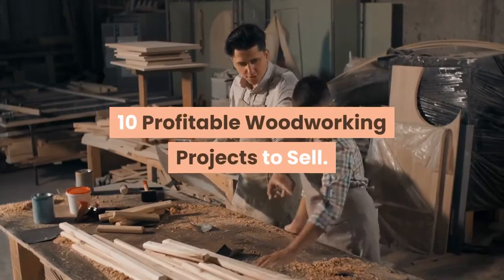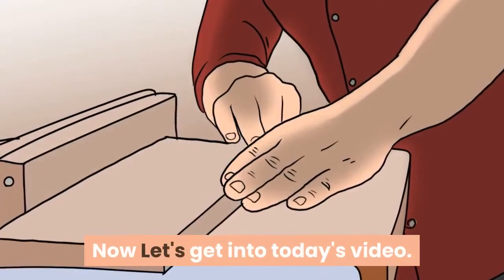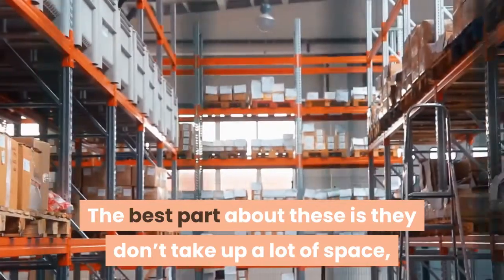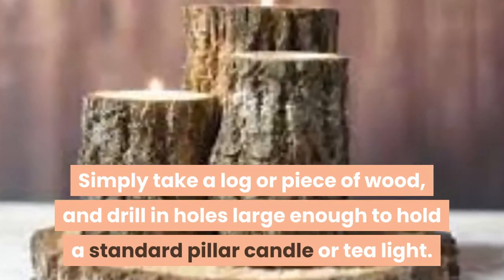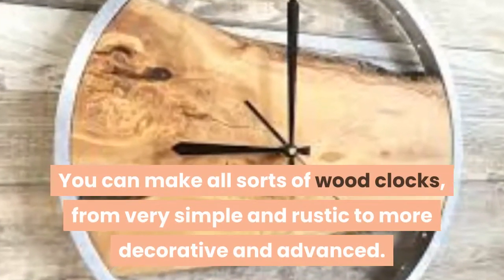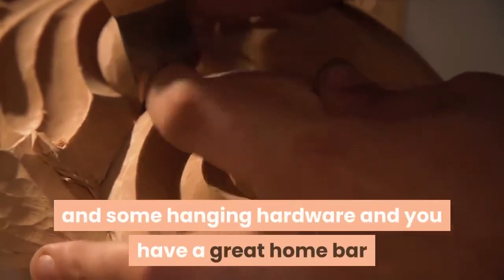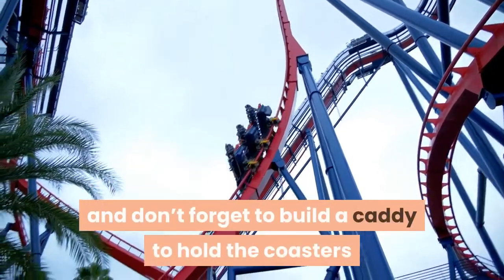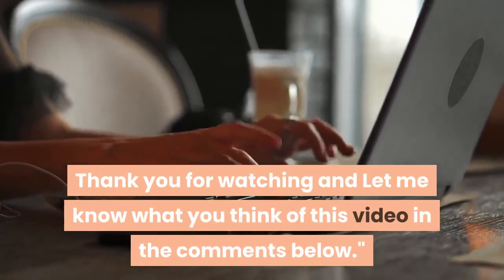10 Most Profitable Woodworking Projects to Sell